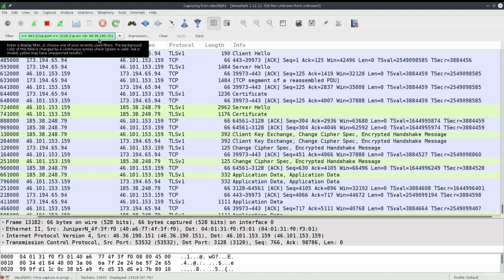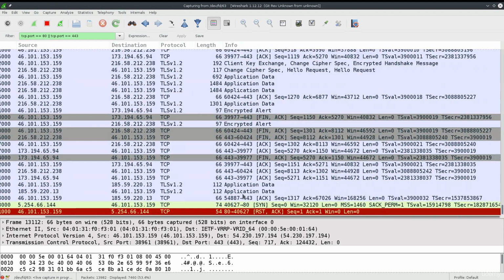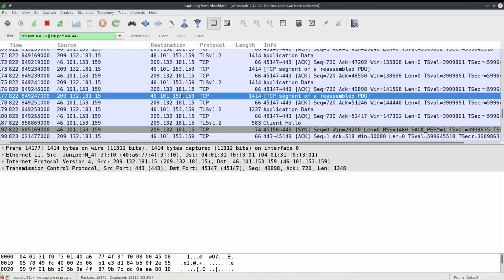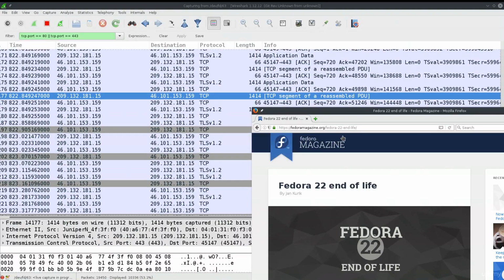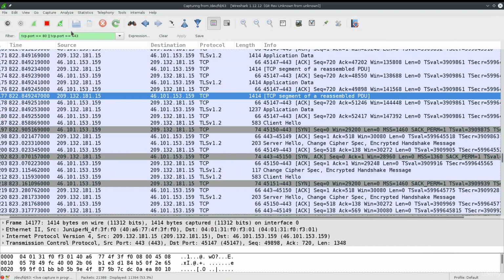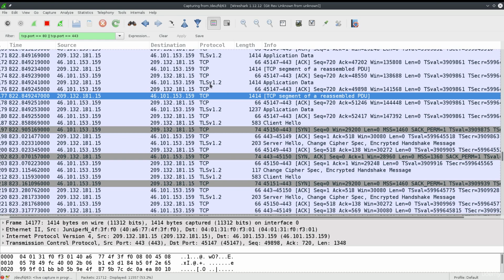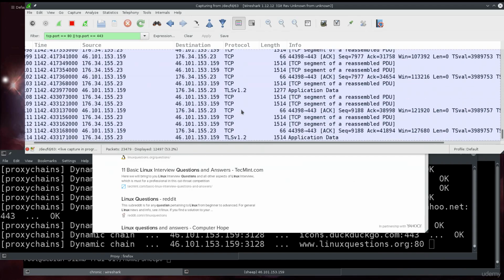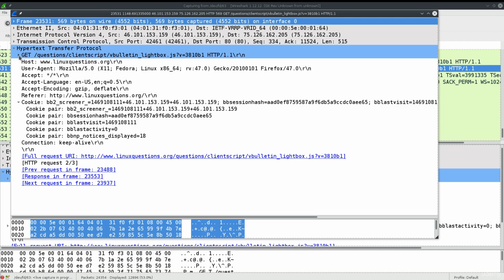017 How to set up a Proxy Server for Traffic Monitoring Part 5